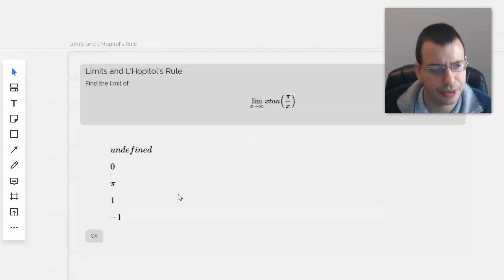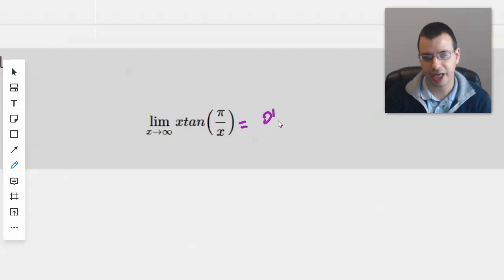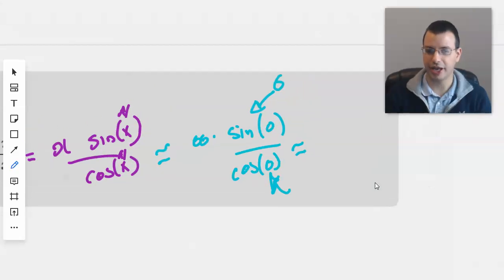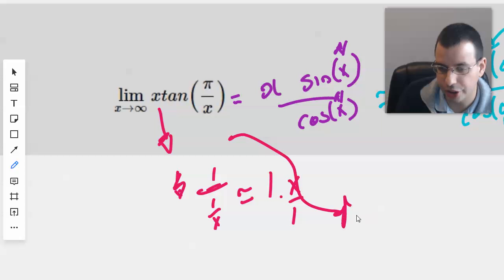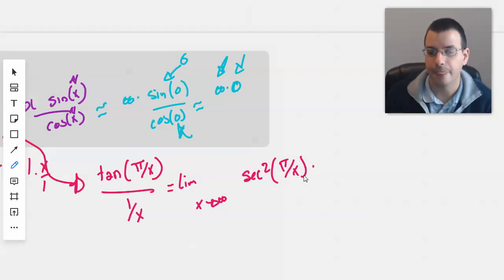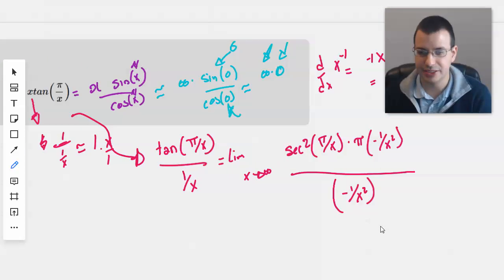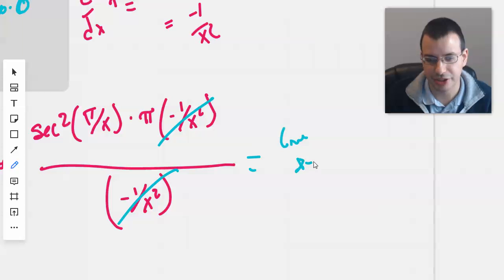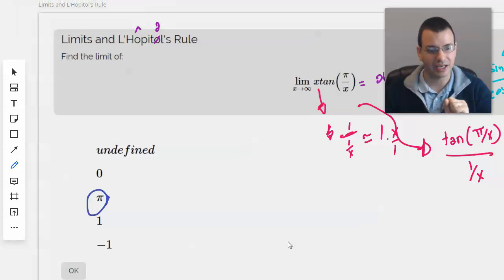Limits and L'Hopital's Rule